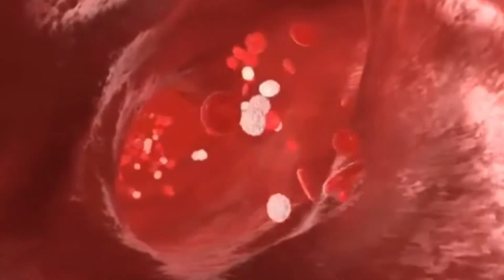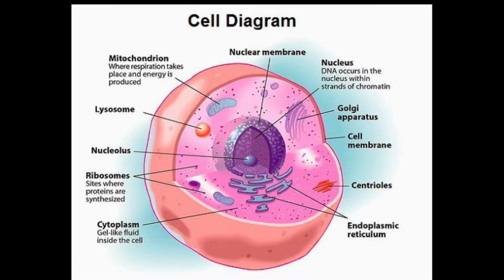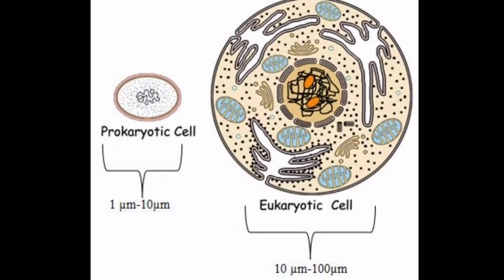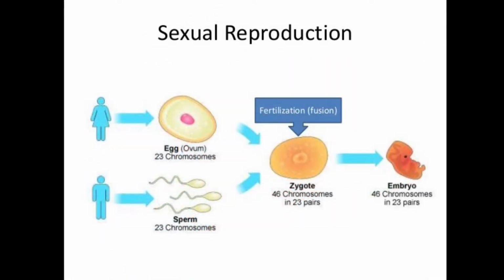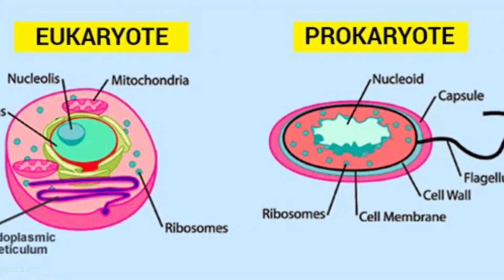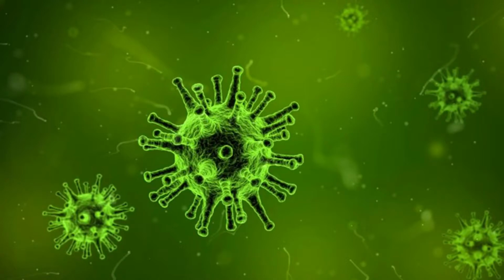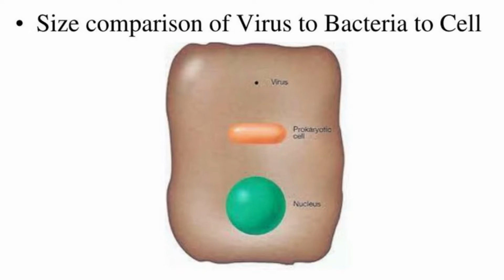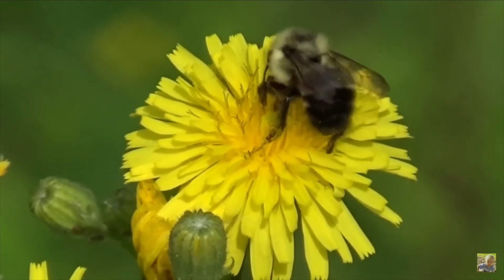Prokaryotes Eukaryotes and Viruses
Through the use of splice...